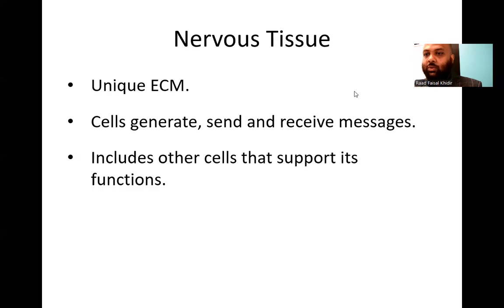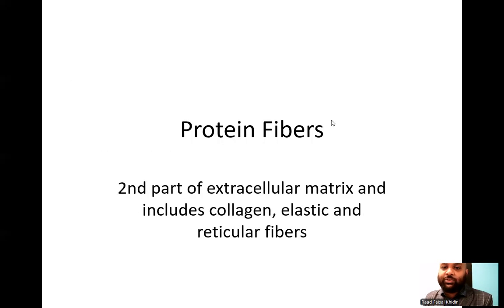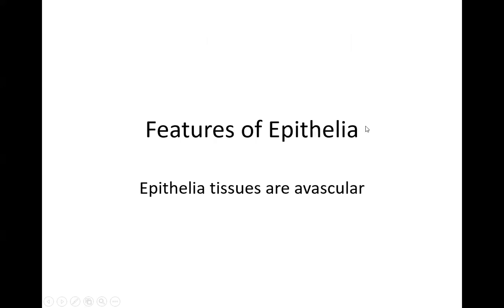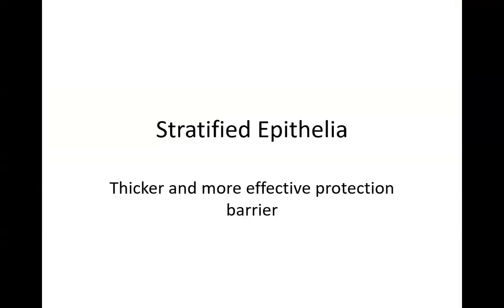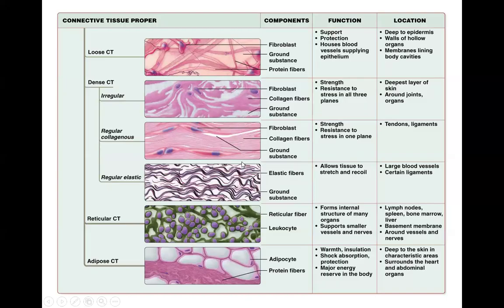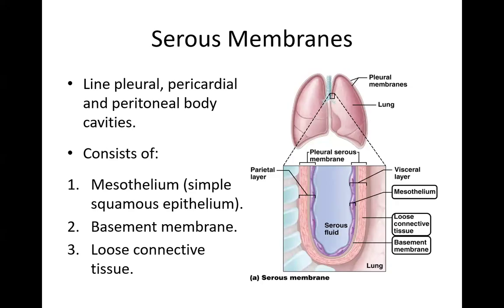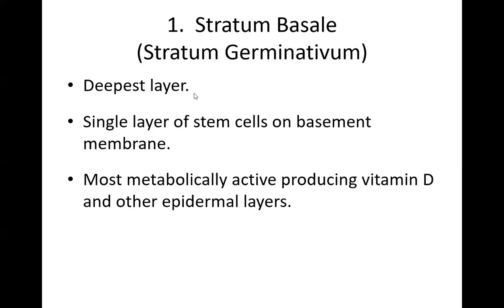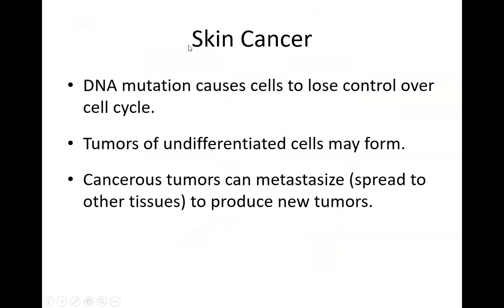Tissue Histology and Integumentary System